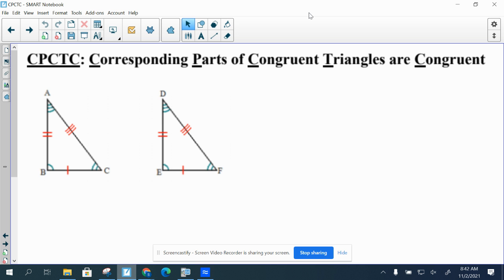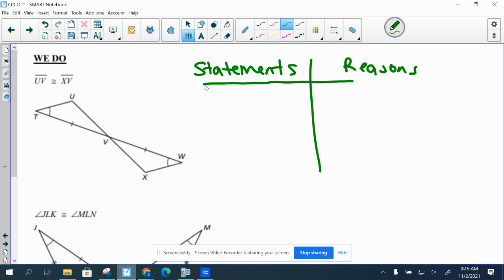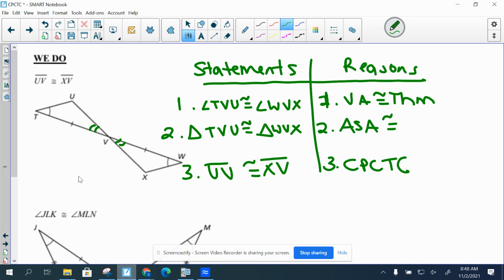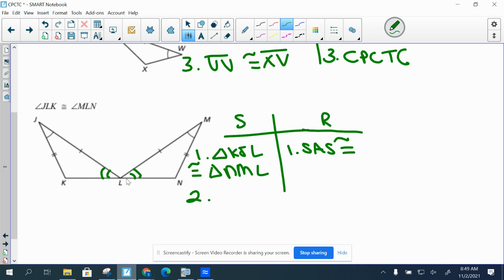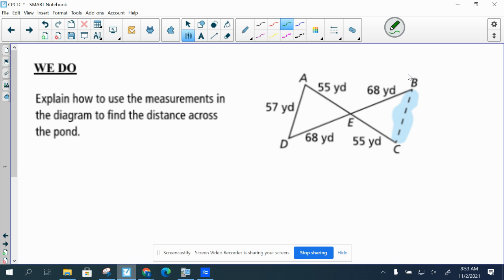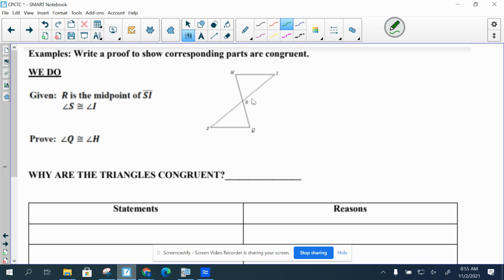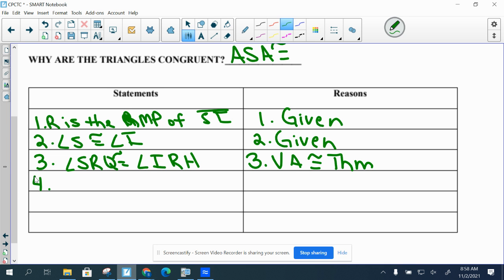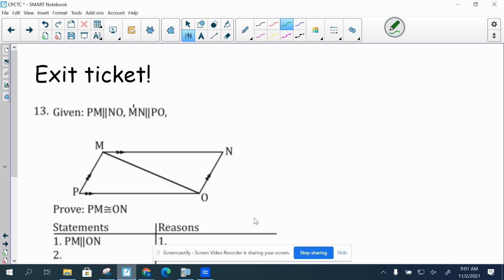Geometry 4.7 CPCTC